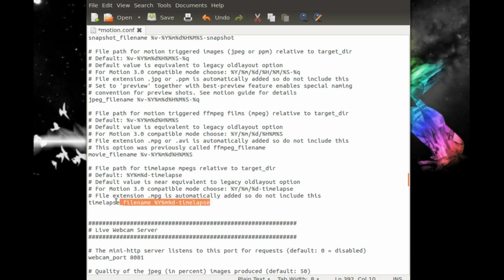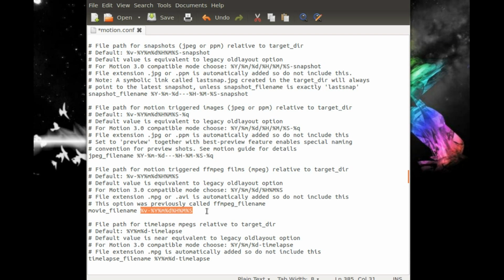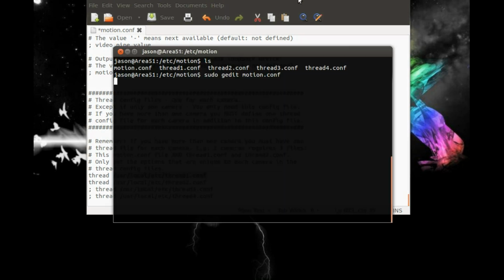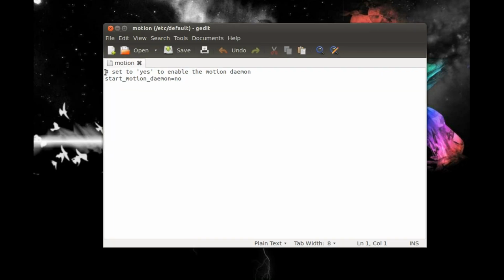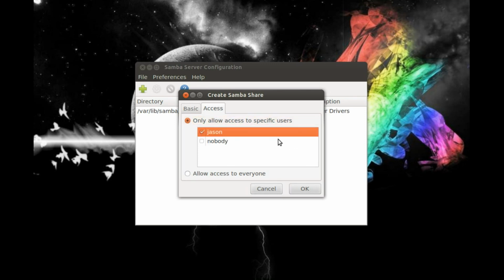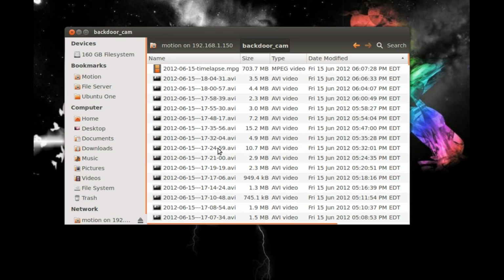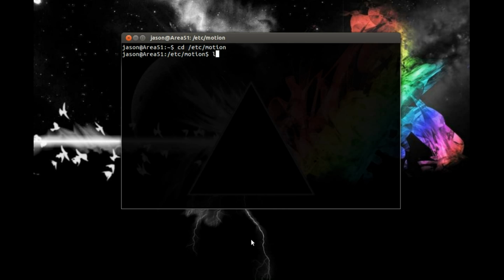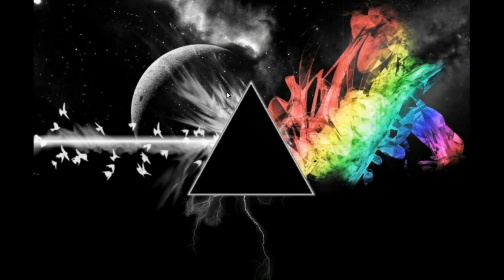How to set up "Motion" video surveillance on a Linux system - Part 2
**Updated notes below**

This is a tutorial (part 2 of 2) describing how to set up some basic functions with "Motion" on a Linux based system. Kudos to the developers for creating such a great application. Don't forget to read the comment (#) tags in the config files!

**At the time of this recording I was using Ubuntu Server 12.04. I successfully upgraded my Ubuntu 12.04.5 server to Ubuntu 14.04.1 (in place upgrade) without issue in regard to Motion, Samba, etc. Recently I switched things up, and I am currently not running Ubuntu Server any longer, but instead a Debian based NAS-specific Linux distribution known as OpenMediaVault. I installed Motion from the repositories on the OMV (Debian) box and copied over the same config files I used before. Motion runs flawlessly there as well.

I've also changed my actual Motion setup. Motion now runs at 2 FPS and only captures the center JPG snapshot. Meanwhile, my cameras do 24/7 recording over Samba, so Motion saves JPGs to /media/storage-drive/motion while the full time recordings save to /media/storage-drive/video. This eats up far, far more disk space, but I quite like having full time recording. Motion does its job giving me a quick glance overview of what took place while the full time feeds are there if I need to reference anything. The best setup for you is the one that works best for your situation. I just wanted to share my recent changes I made to my own setup in case it was of any interest to you folks!